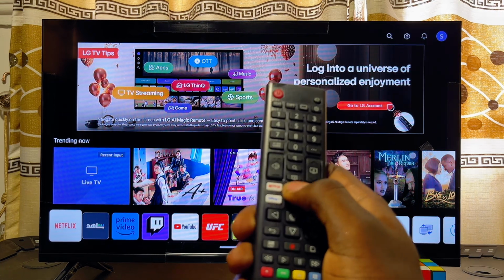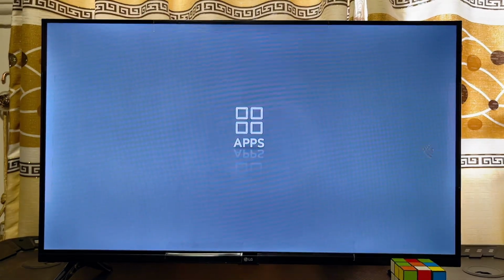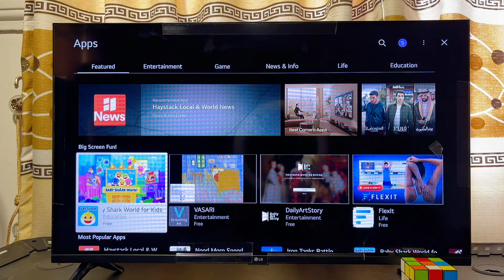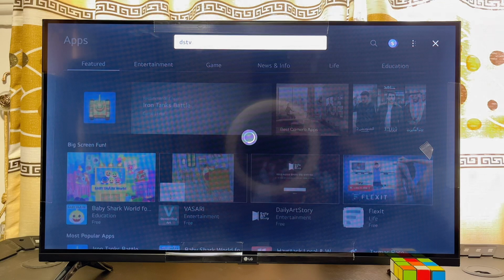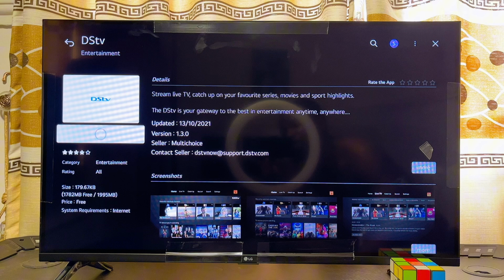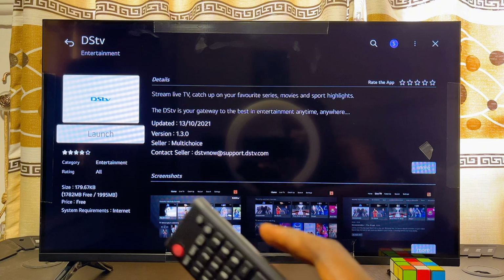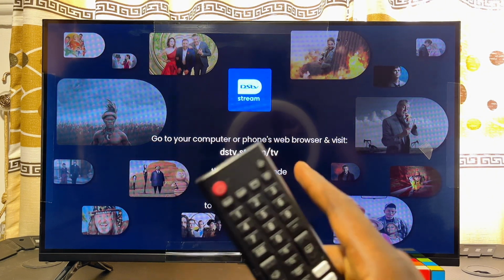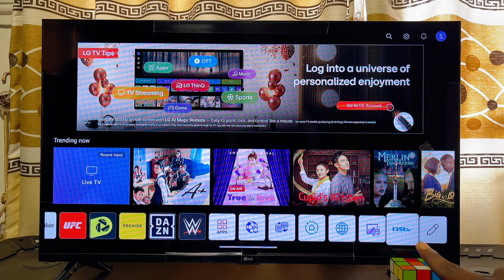How to Install DStv on LG Smart TV - Watch & Stream!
In this video, I walked you through the process of downloading and installing the DStv app on your LG Smart TV with ease. I first showed you how to access the LG Smart TV app store, explaining exactly where to find it and how to navigate through its options. Once there, I guided you on searching for the DStv app and selecting it for installation. After downloading, I showed you how to locate the app in your list of installed apps, so you’re ready to start streaming your favorite DStv channels right from your LG Smart TV. This step-by-step guide will help you get the DStv app up and running quickly, giving you access to the content you love without any hassle.